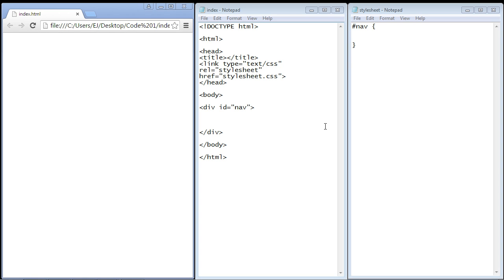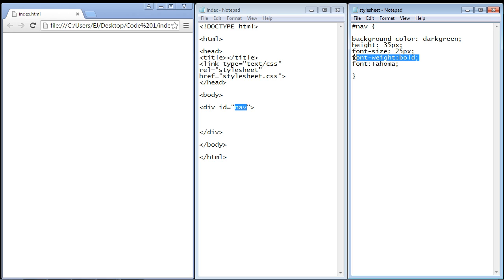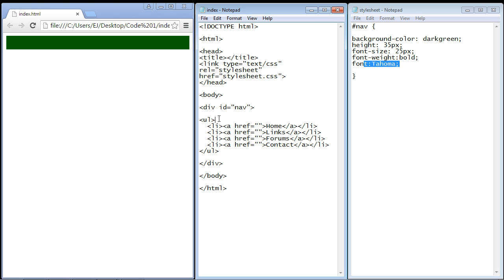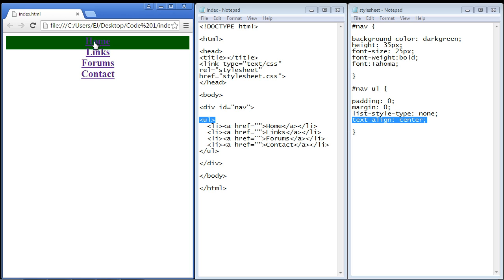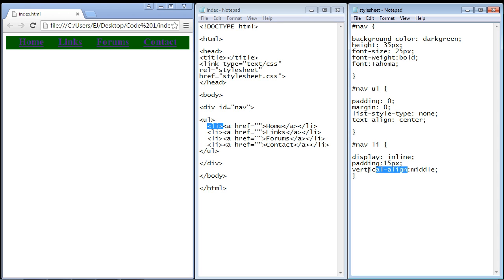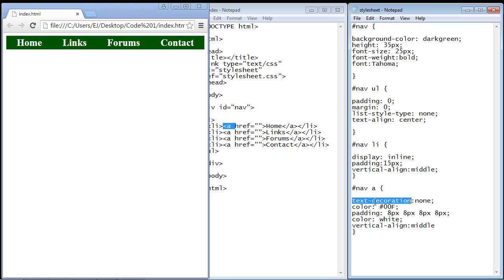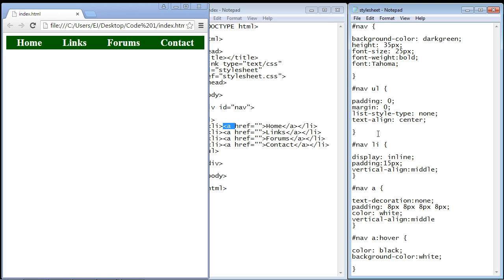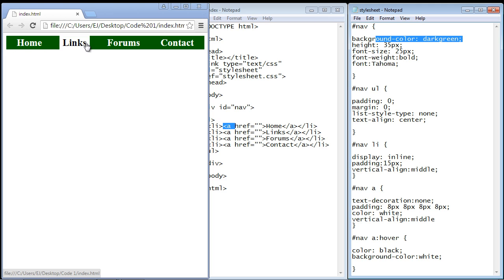CSS Tutorial for Beginners - 43 - Horizontal menu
In this video we look at the horizontal menu.